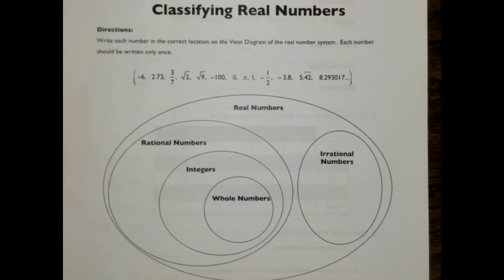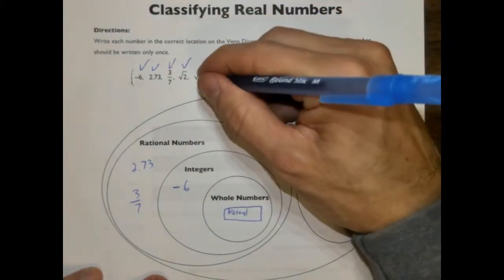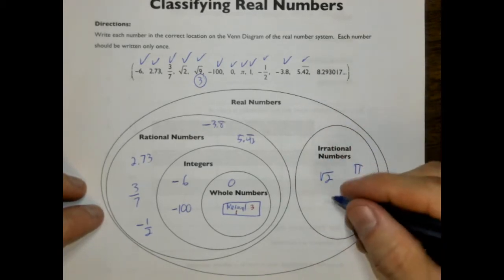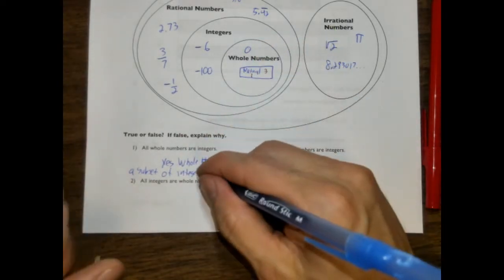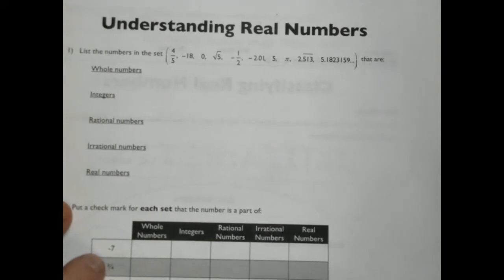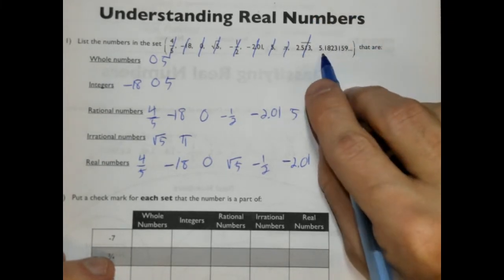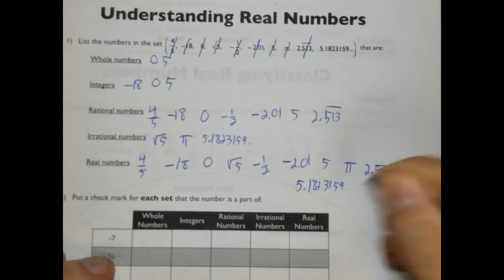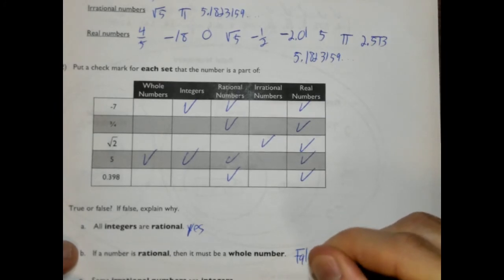1-1 Classify Numbers Worksheet 1